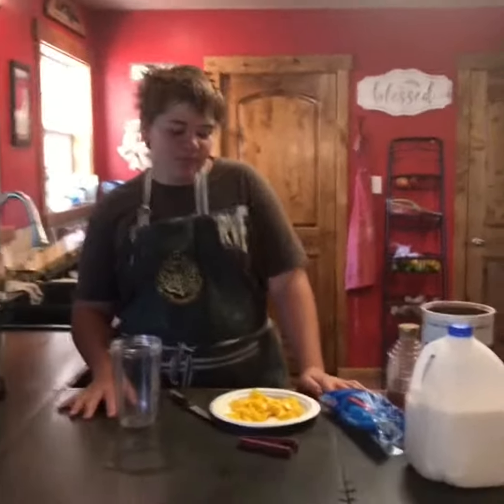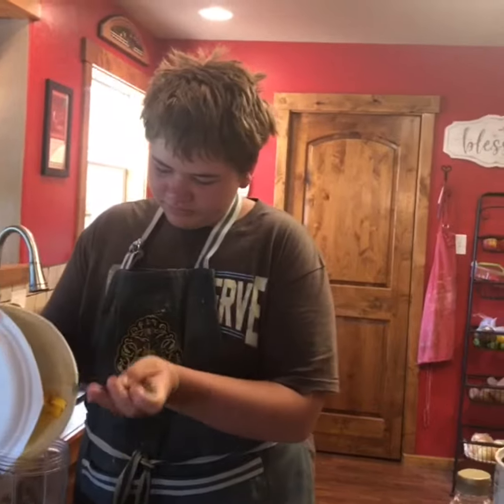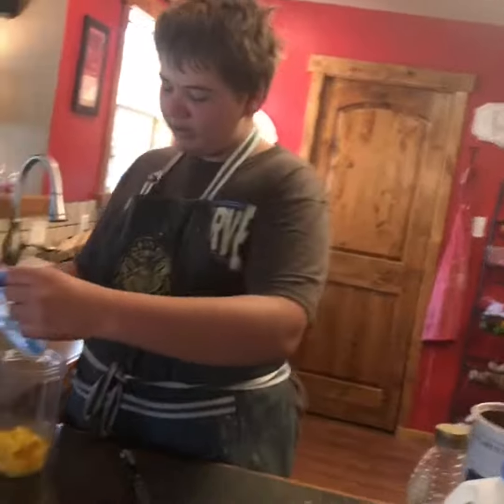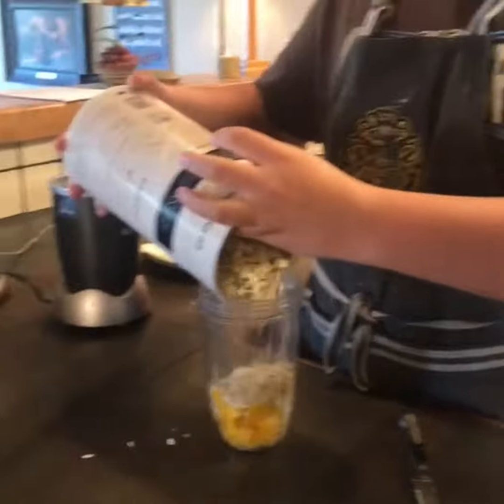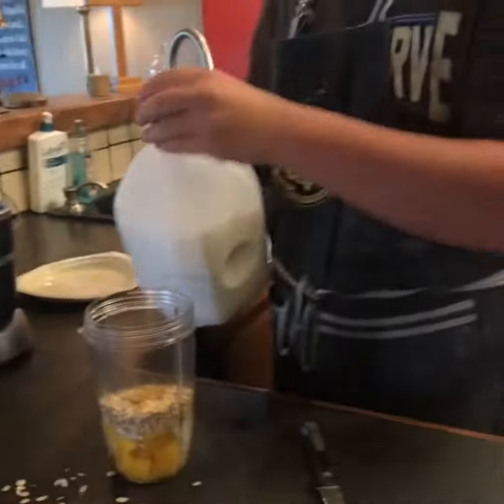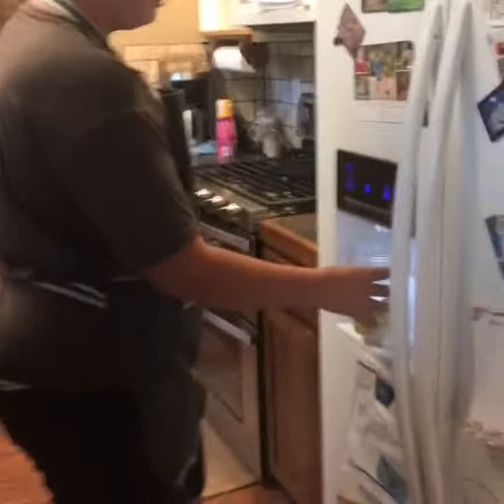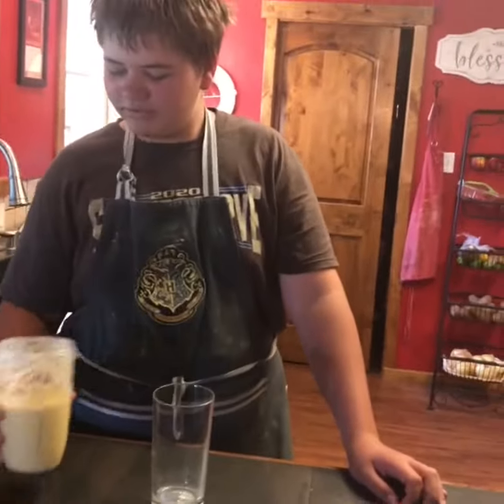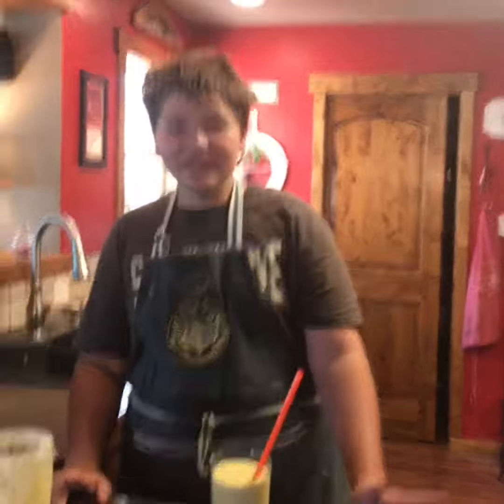easy tropical smoothie